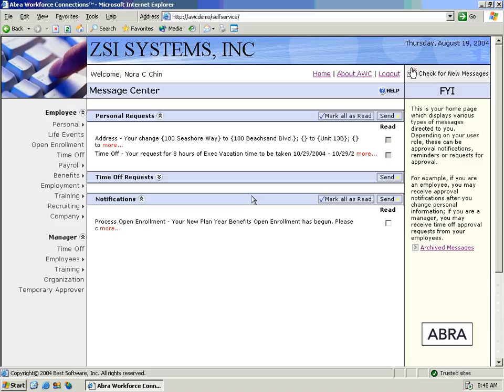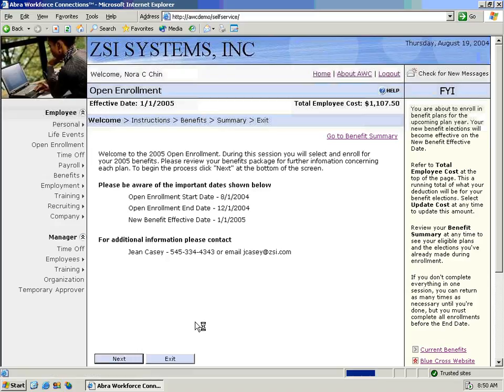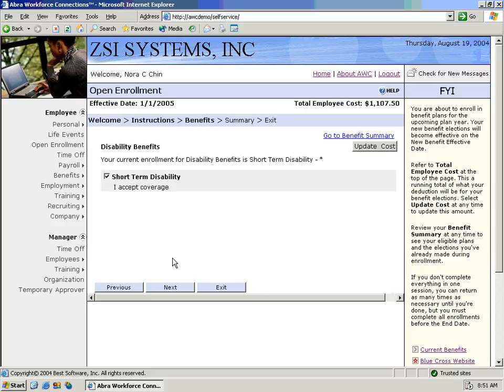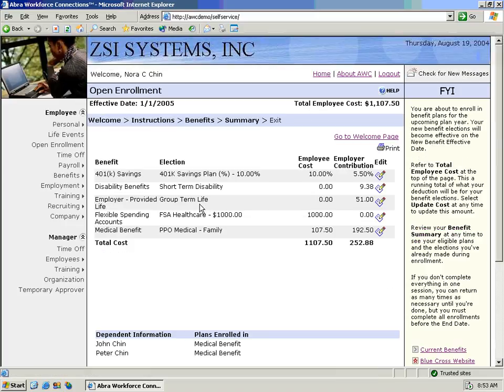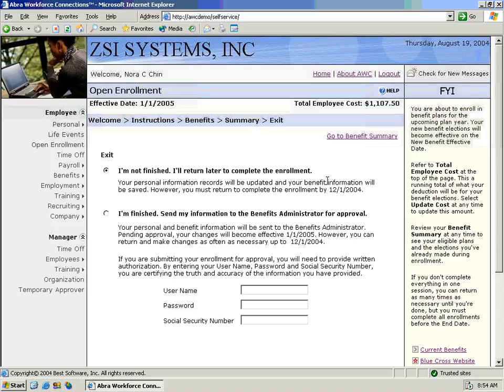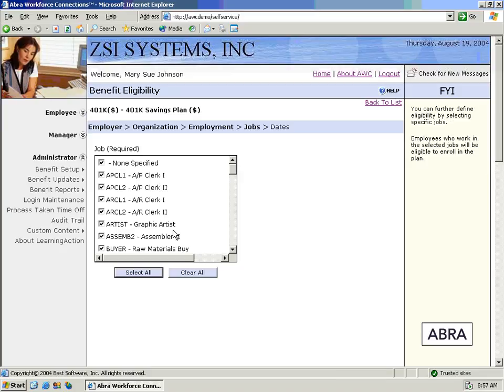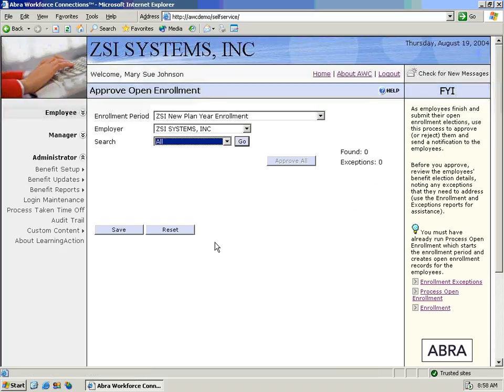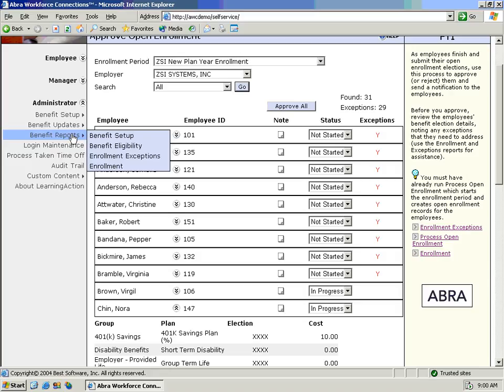Abra 008 Demo Open Enrollment